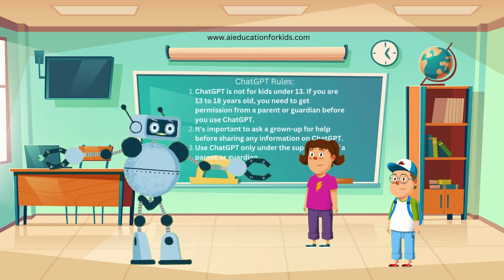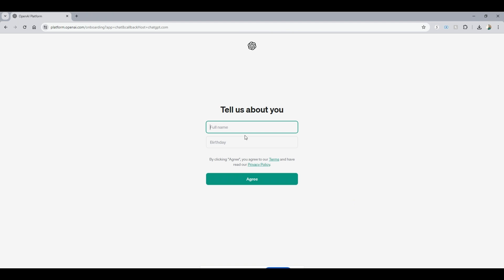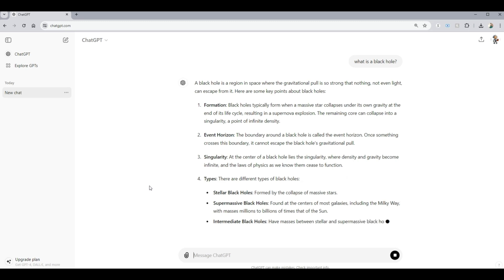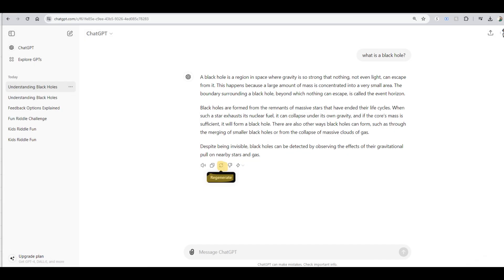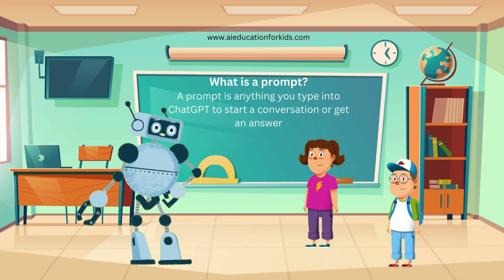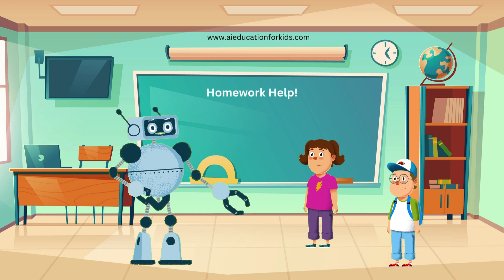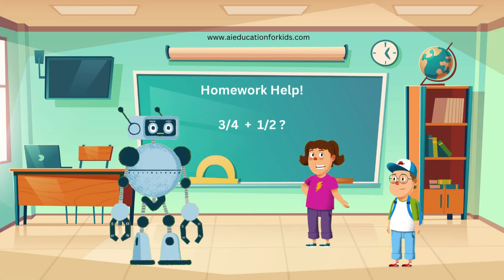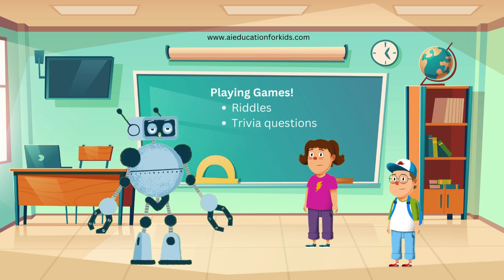How to Use ChatGPT ?| Fun AI Learning with Randy the Robot, Jenny, and Ethan for Kids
Welcome to "How to Use ChatGPT for Kids"! In this fun and educational video, Randy the Robot teaches Jenny and Ethan how to interact with ChatGPT. Learn how to ask questions, use different features like Read Aloud, Copy, and Regenerate, and understand key terms like "prompt" and "response." Discover how ChatGPT can help with homework, play games, generate creative writing prompts, and teach new languages. Perfect for young learners eager to explore AI and technology!

Books:
**Free Books to Read on Amazon Kindle for AI Education for Kids:**

Introduction to Artificial Intelligence

Brainy Bots: Top 20+ AI Algorithm Funventure

Fantastic Futures: The Adventures of AI and Our World

AI Adventures for Young Minds: Spark Curiosity and Become an AI Innovator

The "AI Adventures for Young Minds" series is a comprehensive journey designed to empower kids (aged 7-14) as they explore the exciting world of Artificial Intelligence (AI). Through a blend of foundational concepts, hands-on projects, and creative exploration, the series fosters critical thinking, problem-solving skills, and a passion for AI.

Introduction to Artificial Intelligence for Kids: Building Blocks of AI

The first book, "Introduction to Artificial Intelligence for Kids," serves as a springboard, introducing core AI concepts like coding, machine learning (machine learning algorithms), and friendly robots in an easy-to-understand way.

Brainy Bots and Building AI: Deepen Your AI Knowledge

After grasping the basics, kids can delve deeper with "Brainy Bots: Top 20+ AI Algorithm Funventure." This book uses engaging stories featuring Brainy Bots to explain complex AI algorithms, making them fun and accessible.

Next, "Building AI: A Block-by-Block Adventure" takes center stage. This is where the series gets hands-on. Through a story-driven approach, kids will learn the practical aspects of creating their own AI projects, from understanding data to building simple models (AI models).

Future Classroom and Fantastic Futures: Level Up Your AI Skills

Once comfortable with the fundamentals, "Future Classroom: 20+ AI Activity Book" equips young learners with the skills to tackle more advanced projects. This activity book provides over 20 exercises that encourage applying AI concepts to real-world situations, further solidifying their understanding and promoting problem-solving and creativity.

The series concludes with "Fantastic Futures: The Adventures of AI and Our World." This book looks towards the horizon, exploring the exciting possibilities of AI and its potential to shape our future.  Through imaginative stories and scenarios, it challenges young minds to envision how AI can be used in various fields and inspires them to dream big about a future where AI and humanity work together for the greater good (responsible AI).

Learning Made Fun and Accessible

The "AI Adventures for Young Minds" series emphasizes making learning about AI enjoyable and engaging. It uses a blend of storytelling, interactive activities, and exciting chapters to keep young minds captivated.

By the end of the series, kids will not only have a solid understanding of AI but also be empowered to see themselves as the next generation of AI innovators, ready to contribute to a future shaped by responsible and creative AI applications.